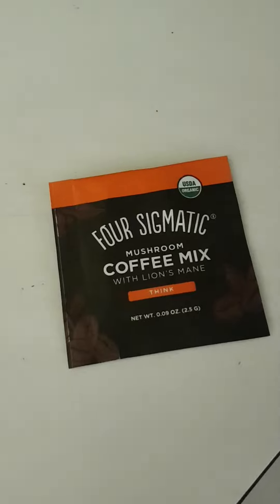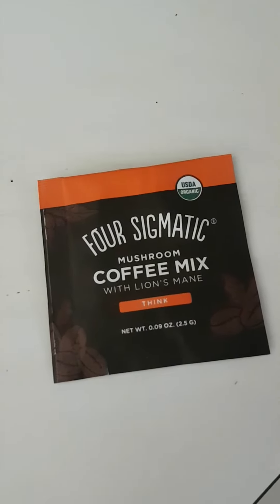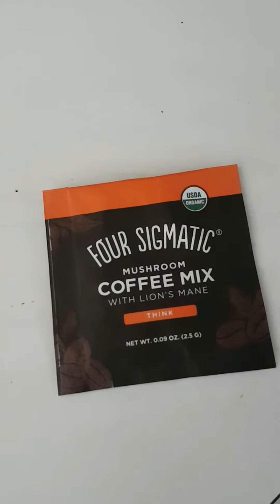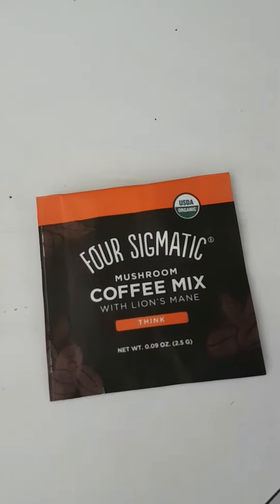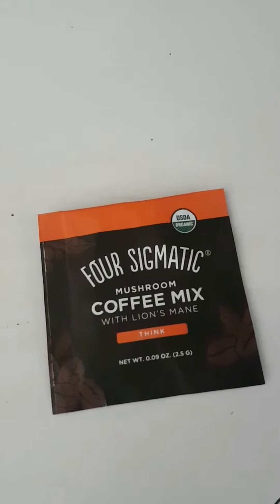The Surprising Benefits of Thinking - Sigmatic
Four Sigmatic . Mushroom Coffee mix. Taste test!